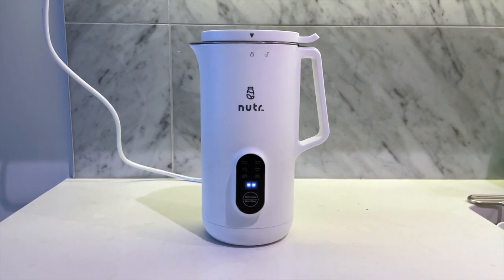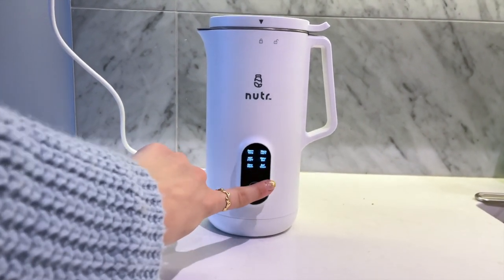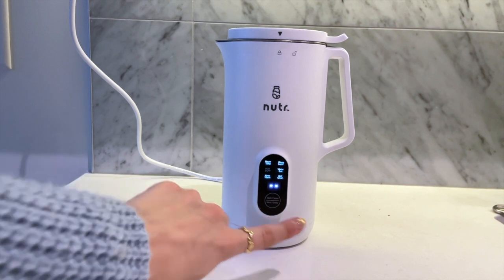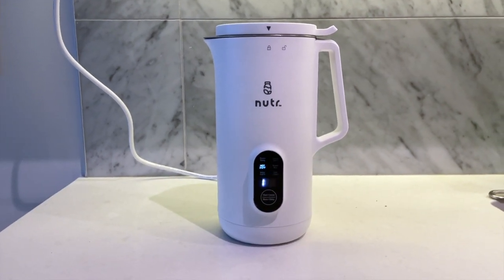How to Use the Hot Setting | Nutr Machine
Here’s everything you need to know about our Hot heat setting. Comment to let us know what beverages will you be making using our Hot setting! 🥛